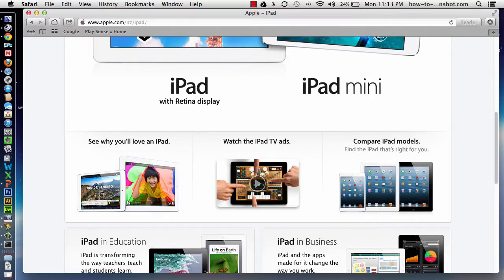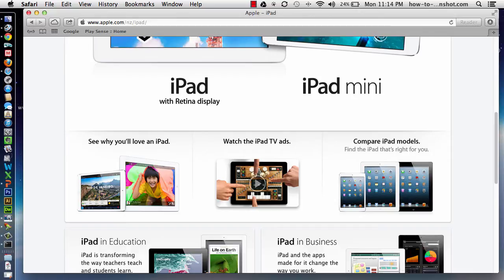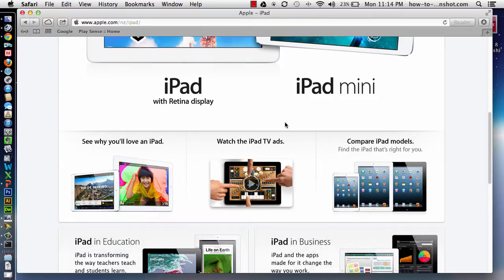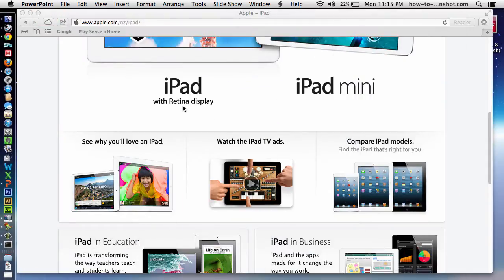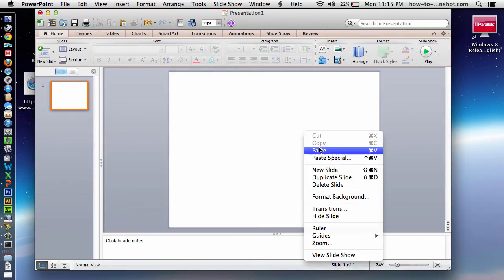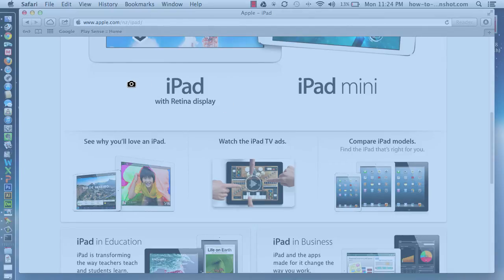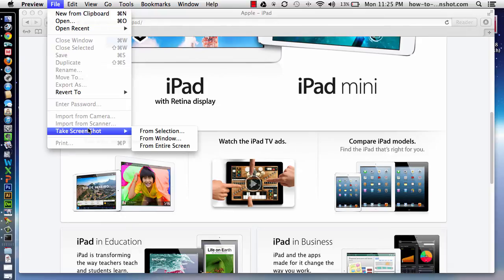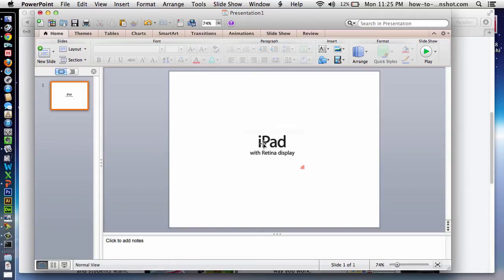Apple Mac OS Screen Shot Capture To Clipboard - how-to-screenshot.com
How to screenshot of screen capture on Apple Mac OS using keyboard and Preview application.

Table of Contents:

02:40 - cut